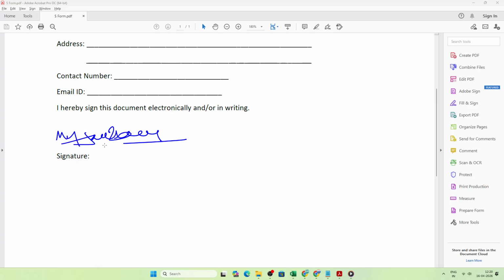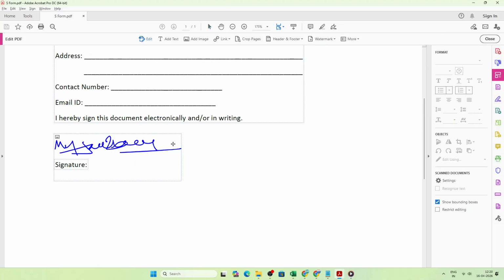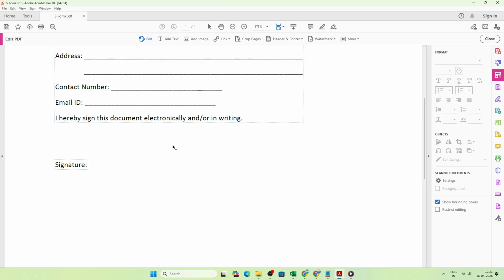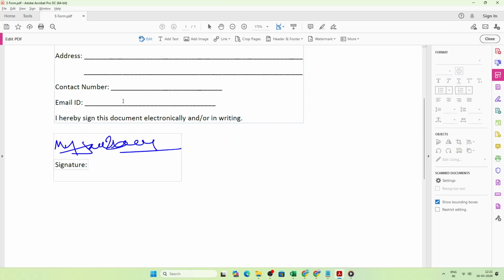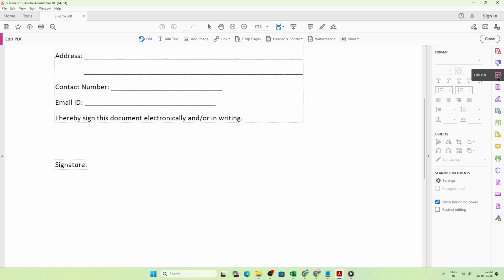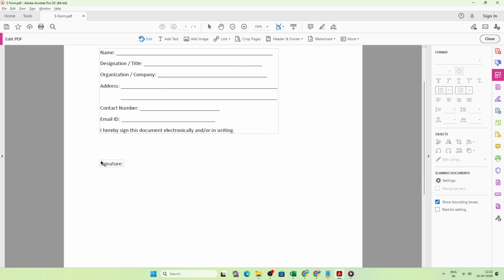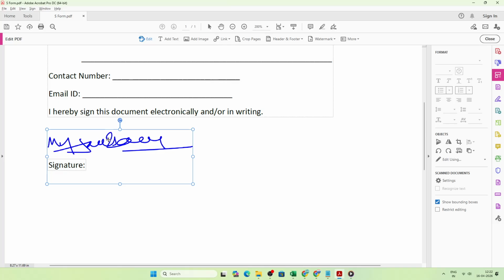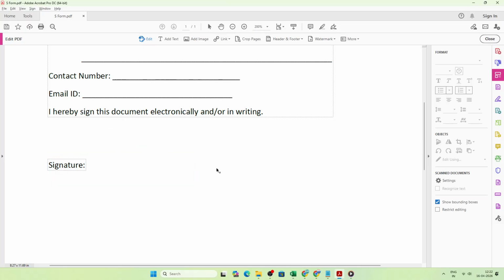How To Remove A Signature From PDF Using Adobe Acrobat Pro DC (Step By Step)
In this Adobe Acrobat Pro DC tutorial, you will learn how to remove a signature from PDF files quickly and easily. Whether you need to delete a digital signature or clear a signature field tool, we cover the essential steps for PDF editing in Adobe Acrobat Pro DC.